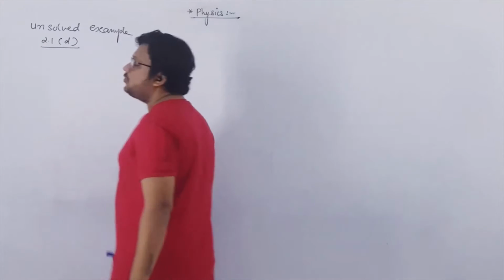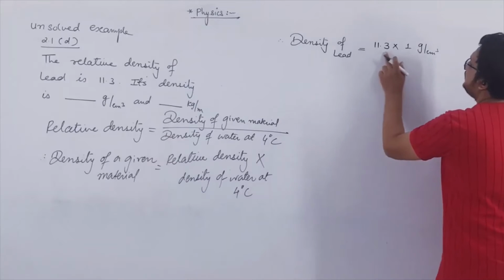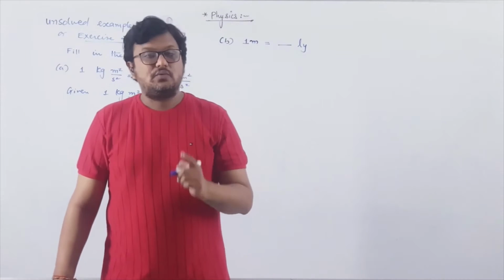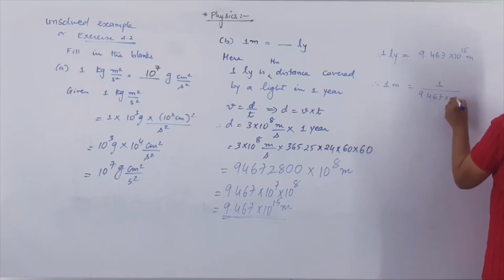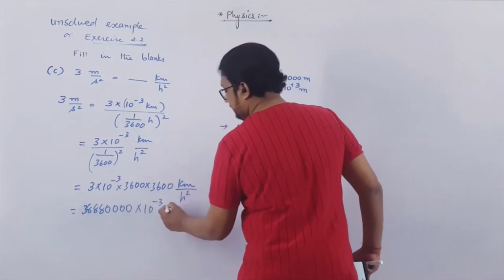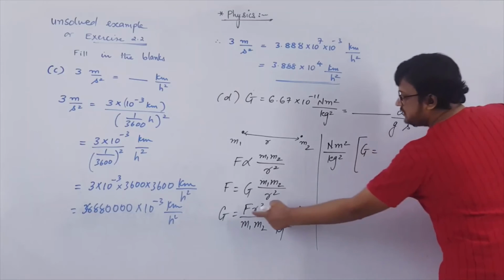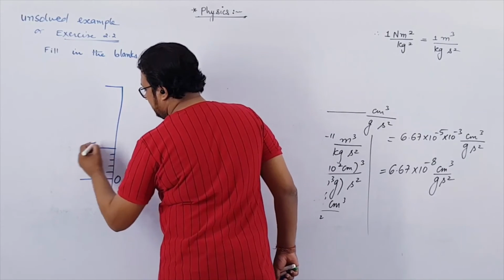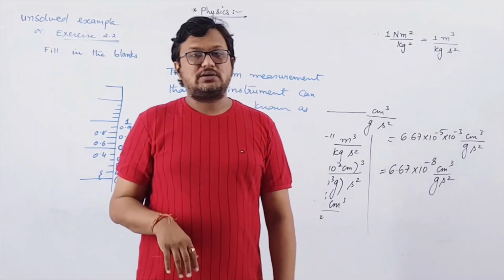Standard 11 Physics Chapter 2 : Unit and measurement Topic : Unsolved example 2.1 and 2.2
Standard 11
Physics
Chapter 2 : Unit and measurement
Topic : Unsolved example 2.1 and 2.2